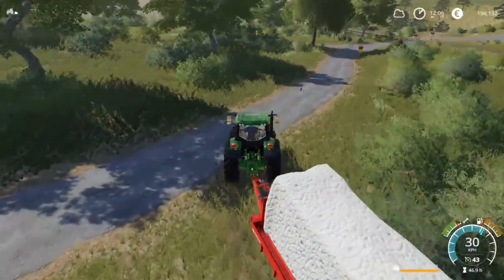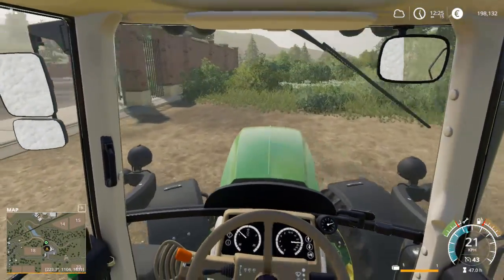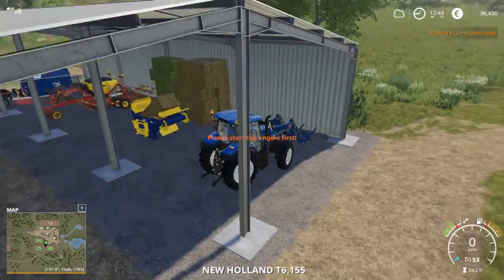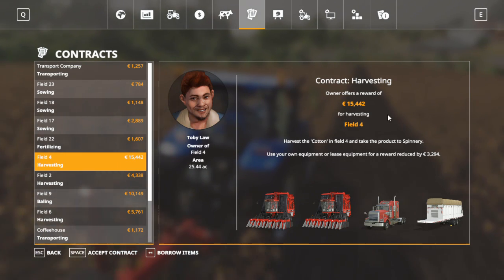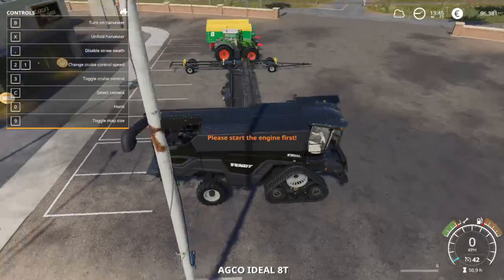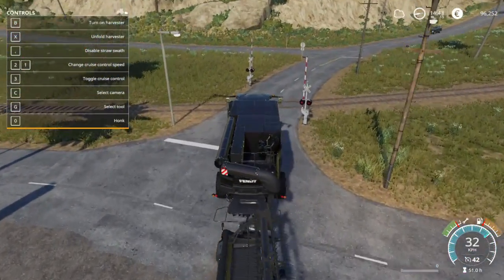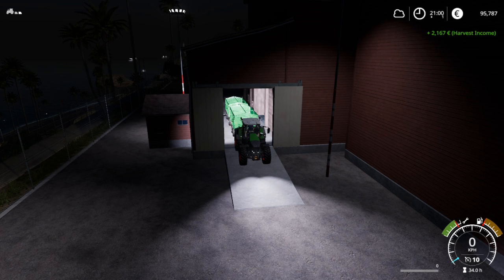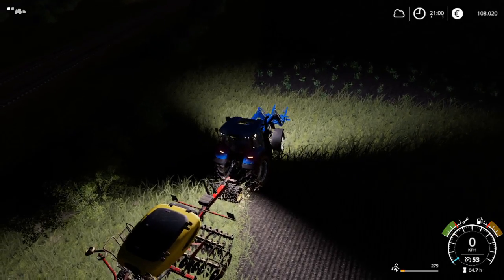Cotton, Contracts and Timelapses - Ravenport Ep 5, Start from Scratch, Farming Simulator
Getting that Cotton harvested and taking a look at some contracts.